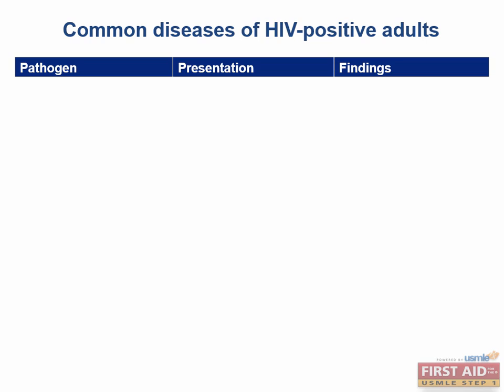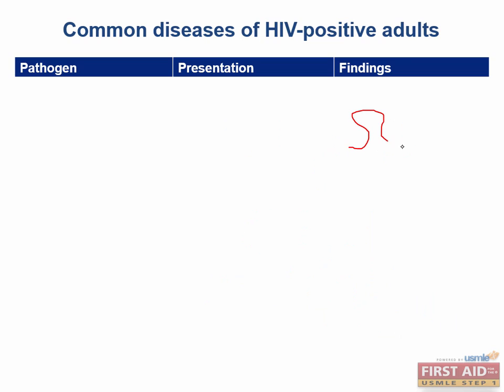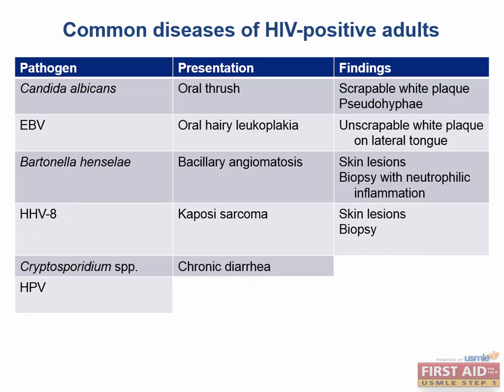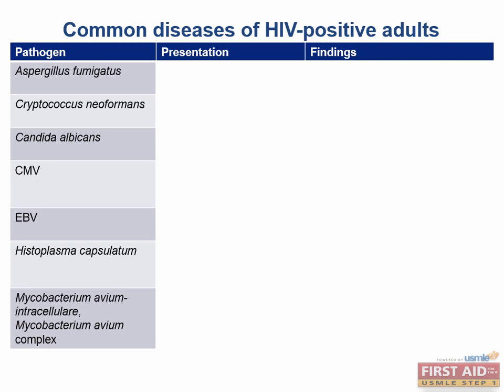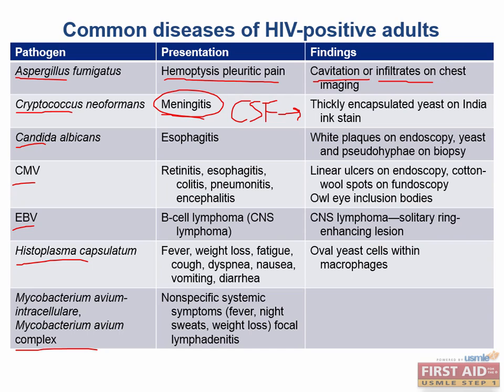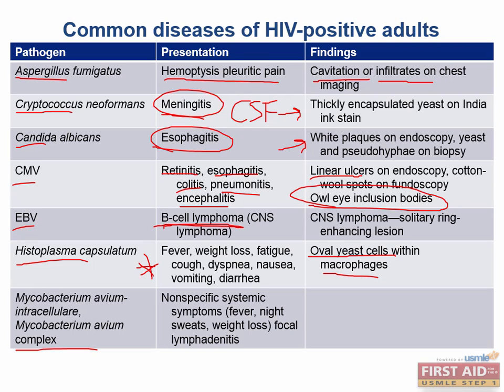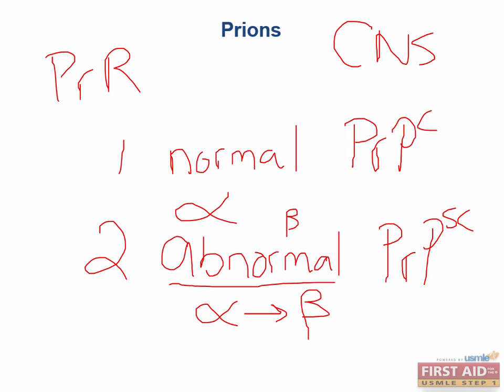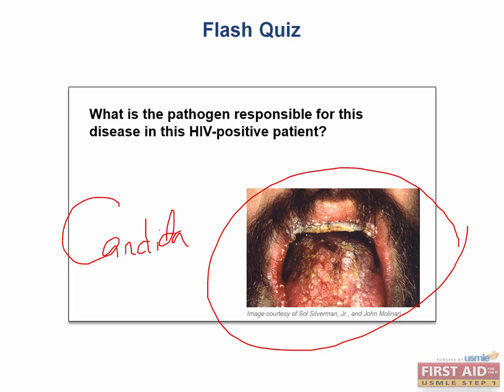Microbiology Virology Part 11